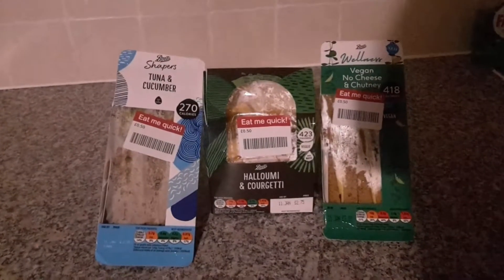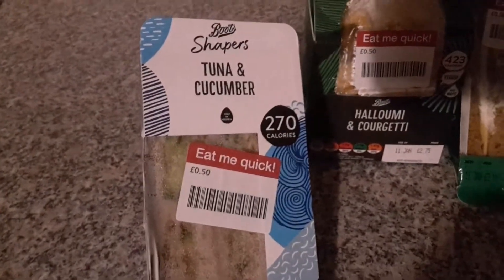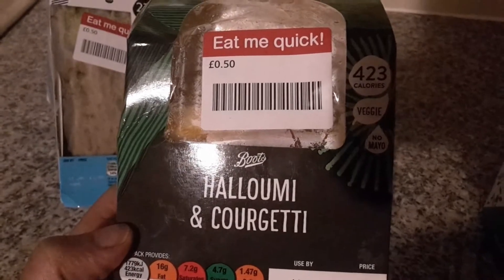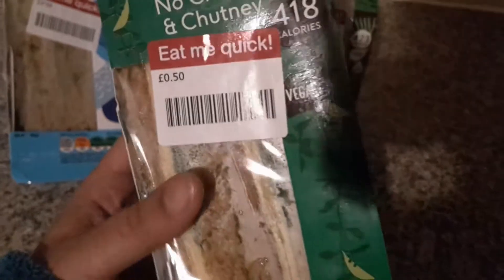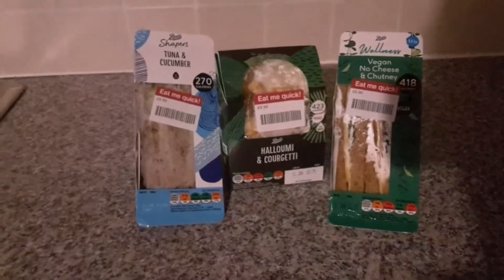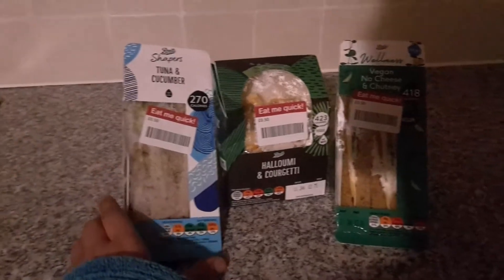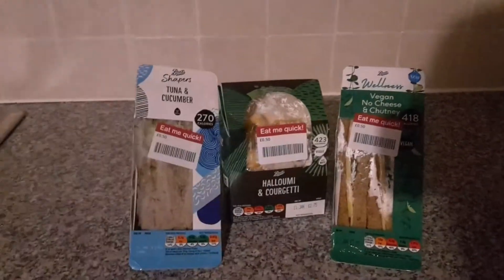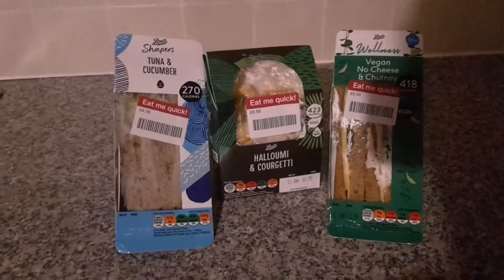BOOTS BARGAIN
Hi everyone. This video is about getting bargain at boots on sandwiches.